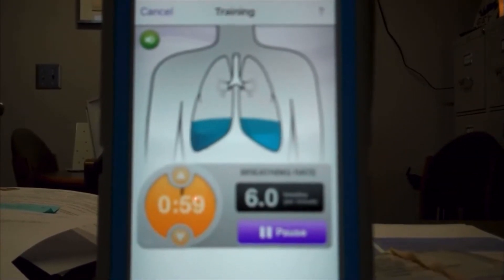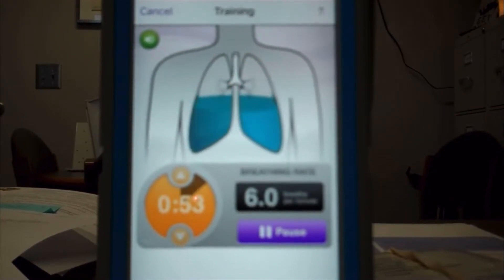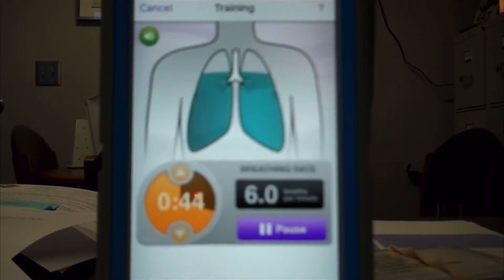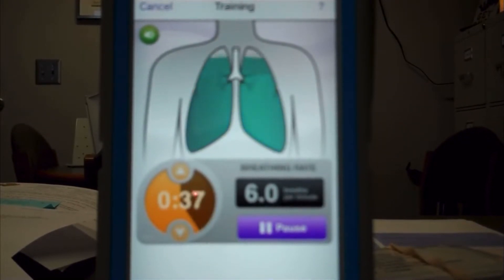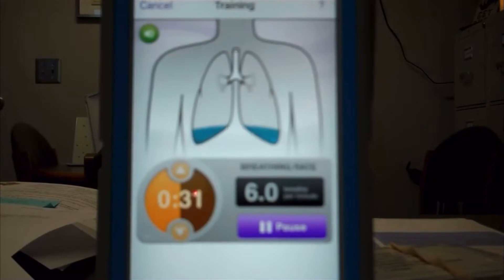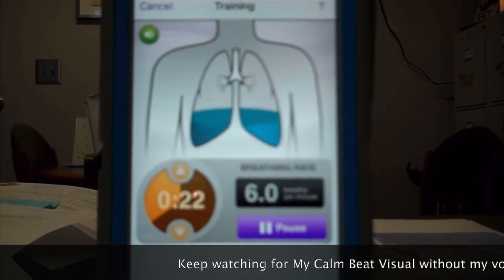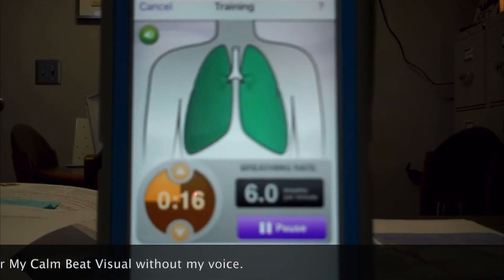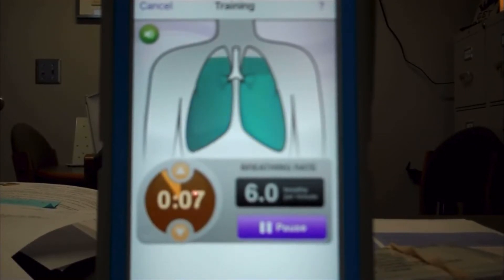Teaching BREATHE. Using My Calm Beat Video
The My Calm Beat App was recommended to me and my husband when he was going through aggressive treatment for Stage IV Tonsil Cancer.  As you can imagine, it was a very stressful time for both of us.  My husband was referred to a Swallow Specialist and even though we didn't think we could handle one more appointment, we went, and were glad we did.

The Swallow Specialist exceeded our expectations.  She was not only concerned about my husband's ability to swallow, but also our mental health and wellbeing.  She became an important part of our support system and ultimately played a role in my husband's recovery.  I read a book years ago while my Mom was going through treatment for breast cancer called, Love, Medicine, & Miracles by Bernie S. Siegel M.D..  The way she truly treated us with love AND medicine, gave us hope and allowed the miracle of healing to happen.

The My Calm Beat App no longer exists, but I am grateful that this video is still on YouTube.  Watching this visual, focused and slowed down my breathing, and helped me to calm down.  I love to use it as a teaching tool and hope you will too.  I think it does a good job complimenting Hedgy's Guide to Calm.

Have fun being calm!